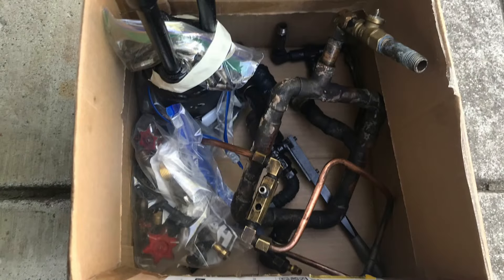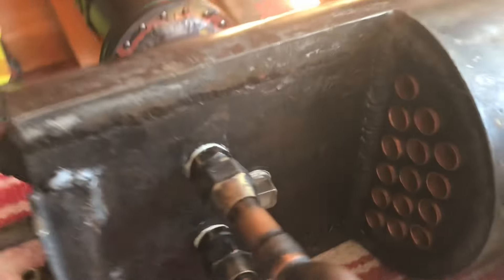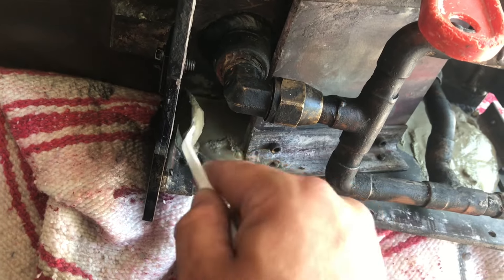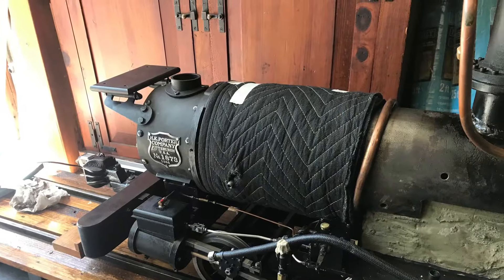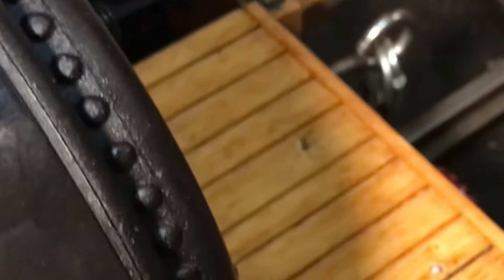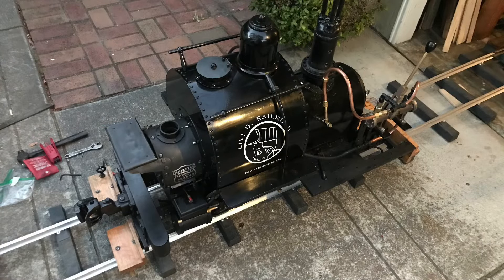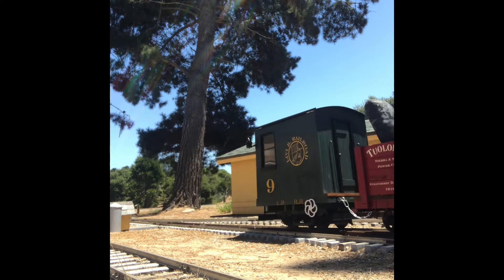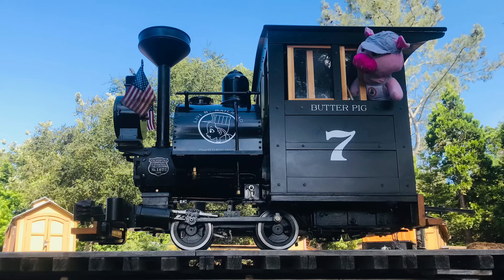Butter Pig is FIXED!!!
Butter Pig is back together and stronger then ever thanks to Chris, Ray & Evan!

Tyrant - Vudajé Updated August 8, 2024

Content owners: CD Baby CO
Content type: Audio
Impact on video: Sharing revenue

I enjoy creating 5”, 4-3/4”, 7-1/4”, 7-1/2” gauge live steam equipment. I don’t build my models to exact spec, but rather fancy the construction of replicating narrow gauge locomotives, wagons and track to my own pattern and or design. Some of my favorite Railroads and Company’s include LGB, Denver & Rio Grand, Thomas And Friends, Disneyland Railroad, Pinecrest/Strawberry Dam Construction Railroad, Welshpool Railway, Sugar Pine Logging & Pickering Lumber Company. I also enjoy filming and photographing other peoples amazing work!!

Come enjoy the Channel with me!!